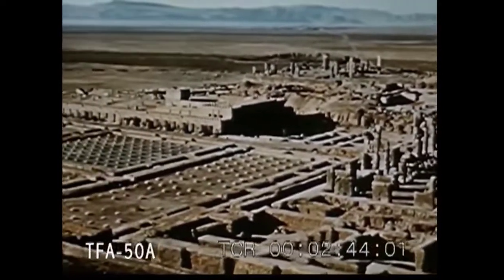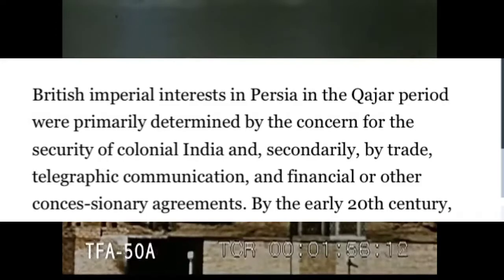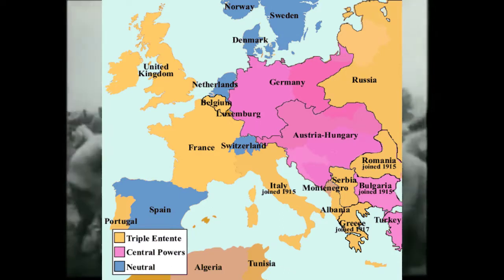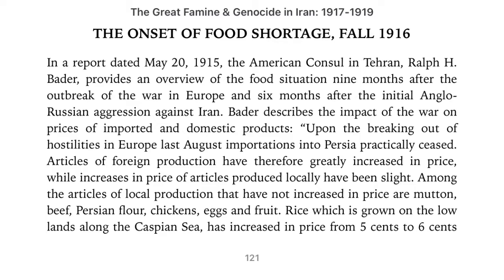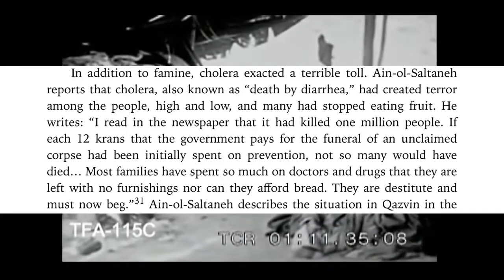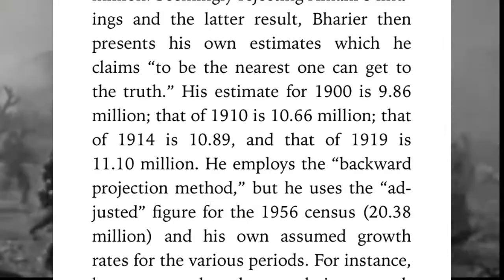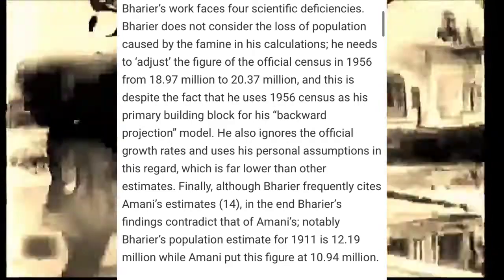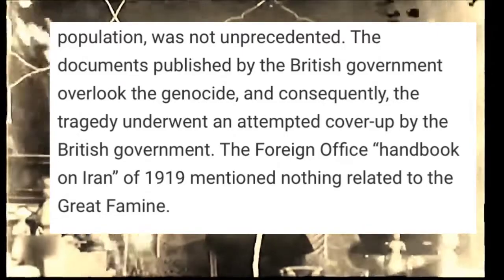The forgotten famine of Iran 1917-1919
Floor, Willem. Review of: The Great Famine and Genocide in Persia, 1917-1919 by Mohammad Gholi Majd. Iranian Studies, Vol. 38

The great famine and Genocide in Persia 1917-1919 by Mohammad Gholi Majd

Cambridge History of Iran Vol. 7

Messkoub, Mohammed. Social Policy in Iran in the Twentieth Century